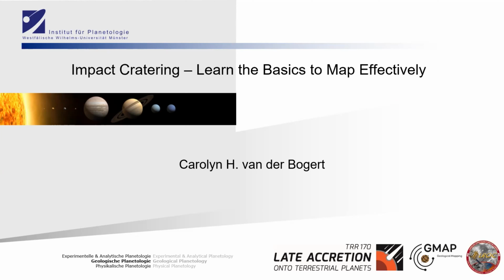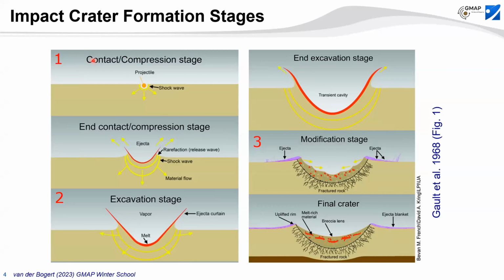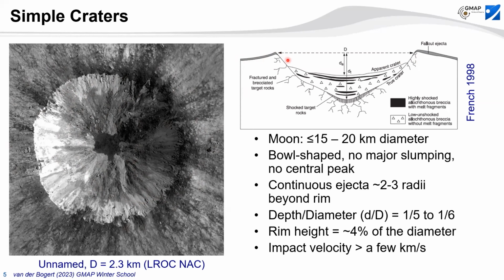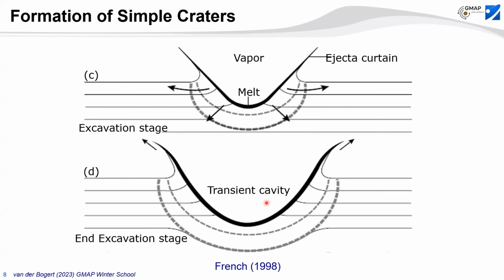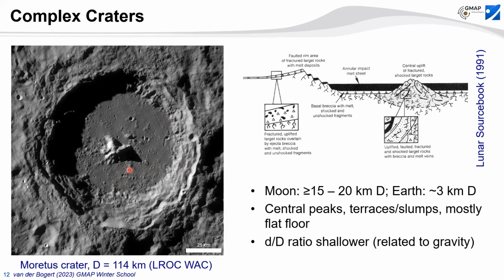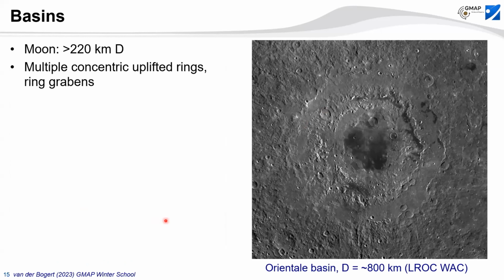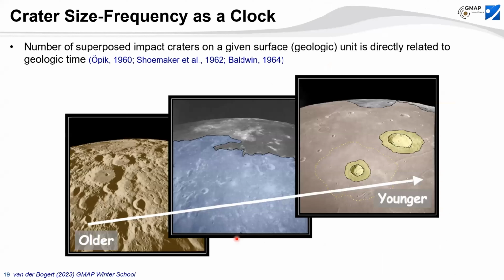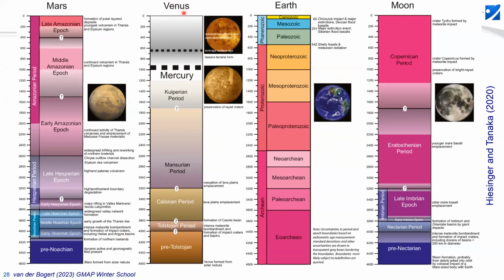Geologic mapping & impact cratering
Carolyn van der Bogert (WWU)